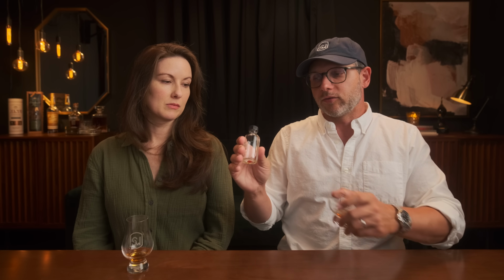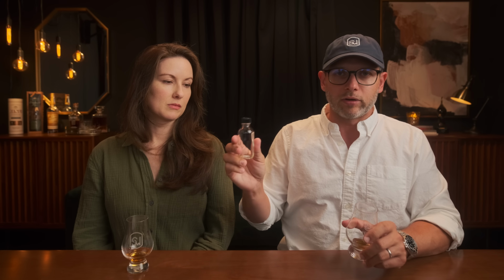We Don't Love 4-Grain Bourbon (Even This Popular Bottle)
📺  📺  TUNE INTO OUR NEXT LIVESTREAM: Sunday, August 24th @ 8pm ET/7pm CT

C30LVLHUFRRJZOUH
CC